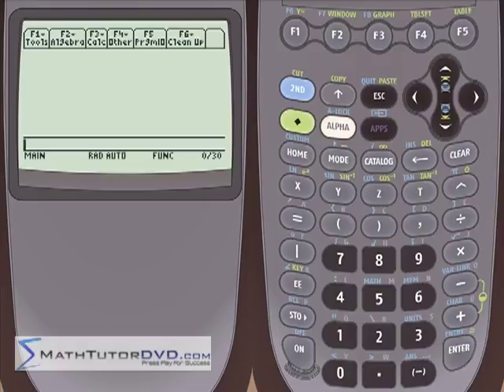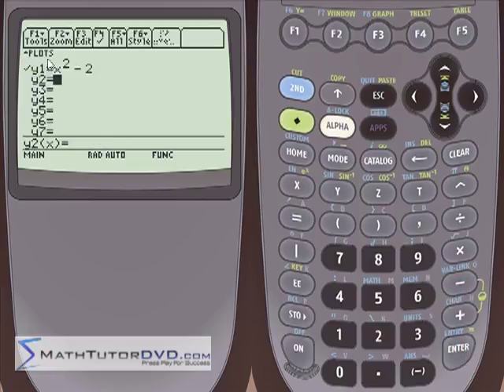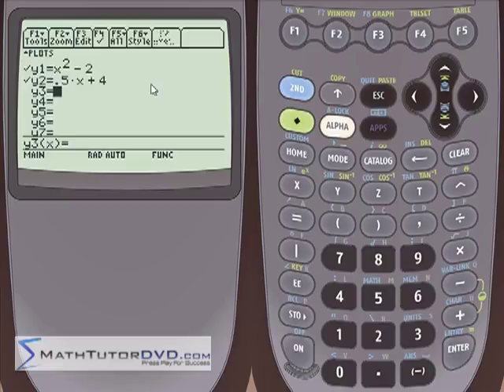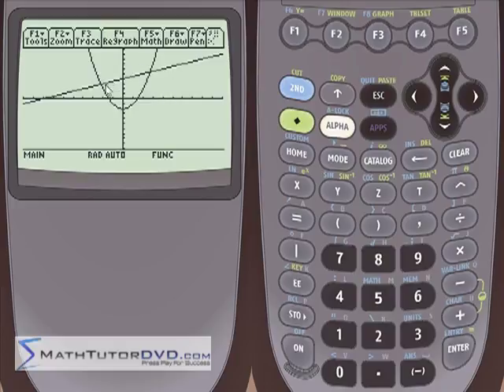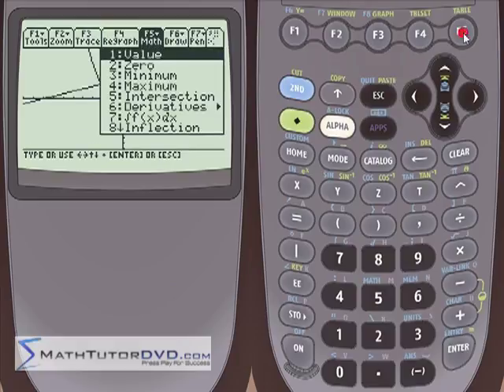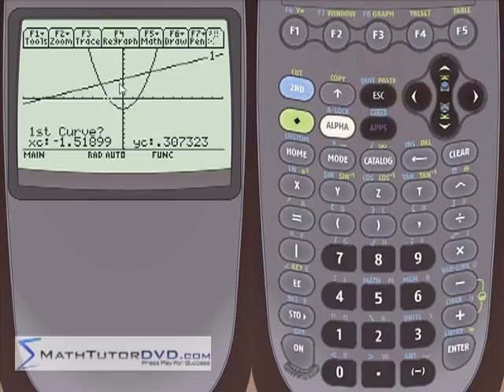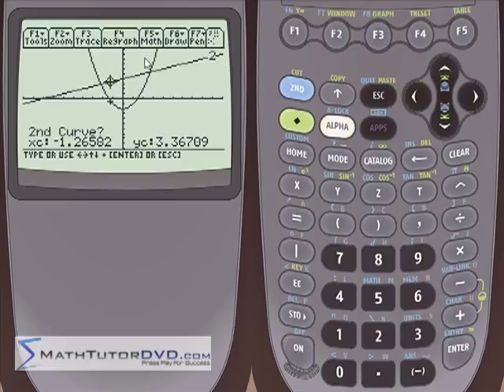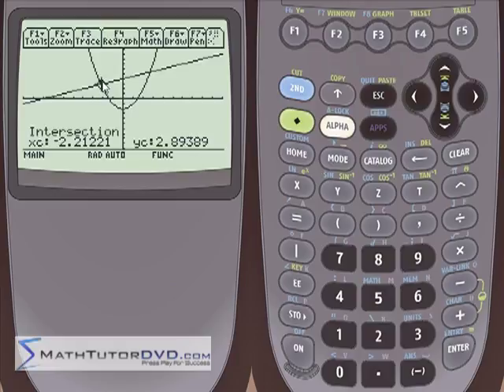Lesson 31 - Finding Intersection Points In Graph Mode